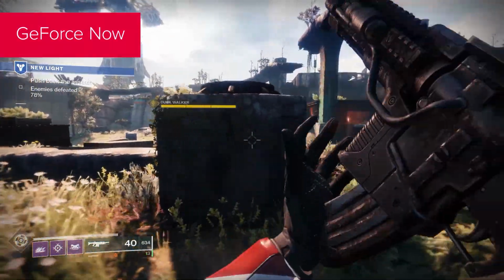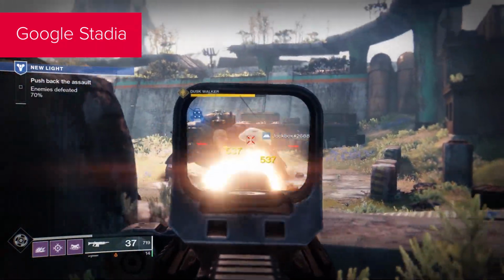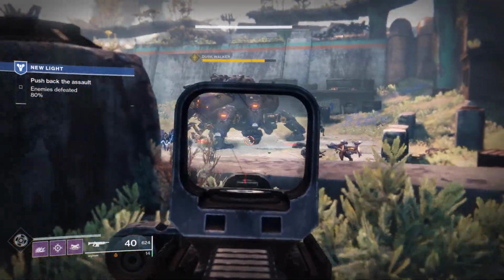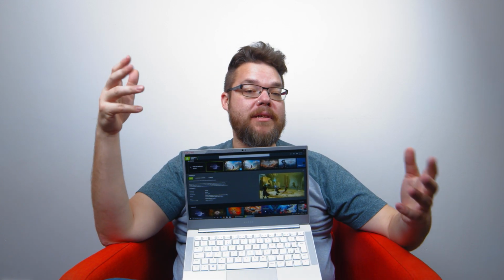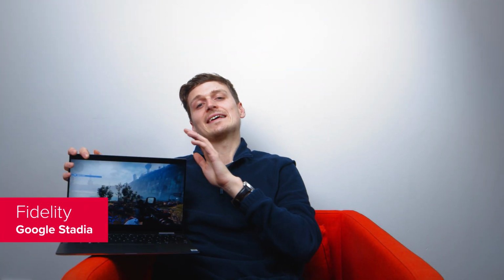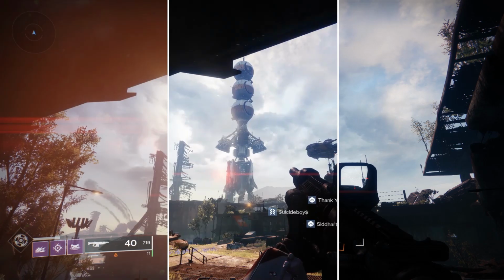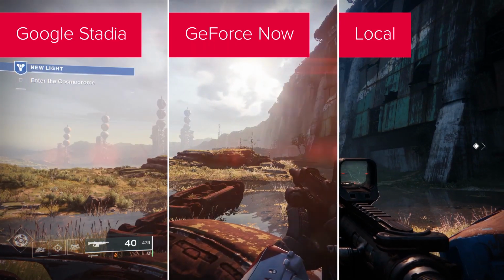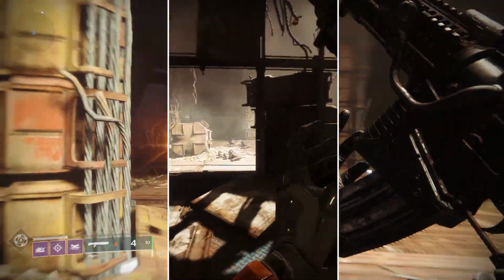Google Stadia vs. Nvidia GeForce Now game streaming | performance, benchmark, & price comparison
What with Google Stadia and Nvidia GeForce Now out of beta and in gamers’ hands, our PC towers are all but junkyard trash at this point… right? Well, not so fast. The truth is these cloud game streaming services aren’t ready to topple wrought silicon just yet, but they might make for a portable, flexible, alternative when you’re away from your desktop.

But which of these two game streaming titans should you invest your time and (potentially) money in, Google Stadia or Nvidia GeForce Now? And how do they compare to a local machine? To answer that, we’re taking both Nvidia’s newly-launched GeForce Now streaming service and the much-maligned Google Stadia to find out which one comes out on top for ease of setup, image fidelity, and game performance.